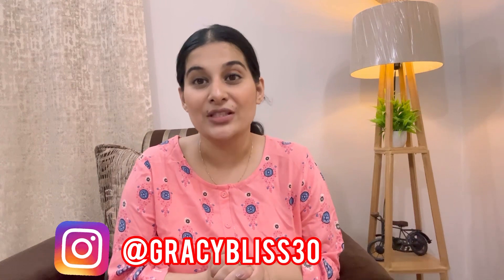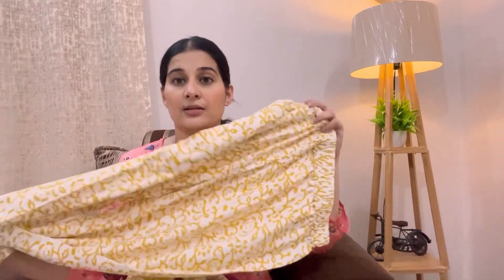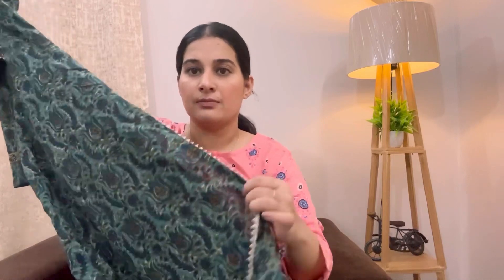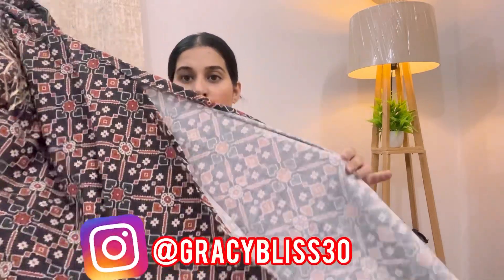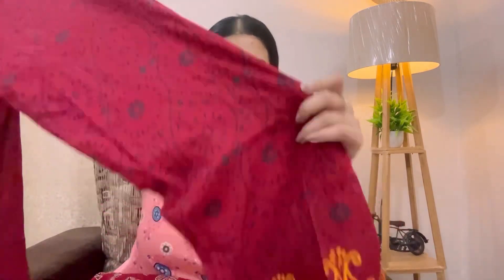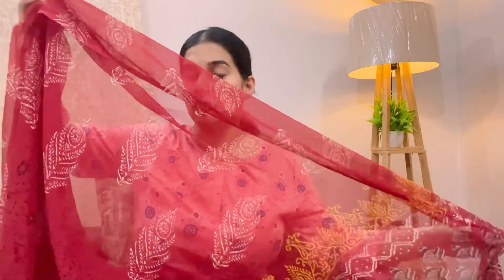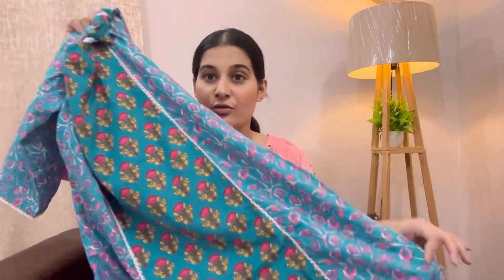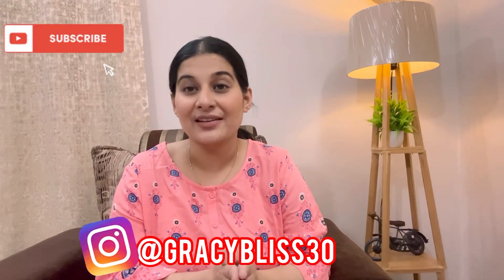Amazon Trendy Kurti/Kurti Set Haul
Hello Everyone,
Hope everyone is doing Great!!

1) Yellow Kurta Set- GoSriKi Women's Rayon Blend Straight Printed Kurta with Pant & Dupatta (KURSI-GS)

2) Tan Green Set-Vaamsi Women's Poly Cotton Kalamkari Printed Straight Kurta Pant with Dupatta Set (VKSKD1171)

3) Black Kurti-LookMark Women's Cotton Printed...

4) Maroon Kurta Set-GoSriKi Women's Rayon Floral...

5) Blue and Pink Kurta set-ANNI DESIGNER Women's Cotton...

6) Biba Black Sharara Set-BIBA Women's Poly Muslin Salwar...

Myntra Kurta Set- Sangria Women Pink Ethnic Motifs Printed Straight Kurta with Salwar

With Love,
Antara